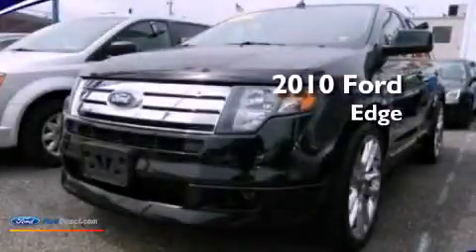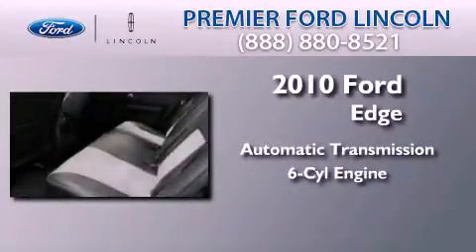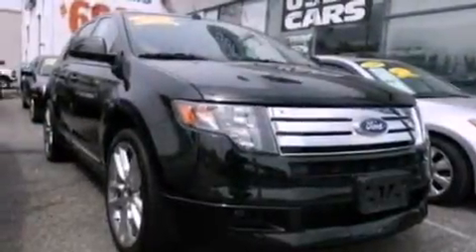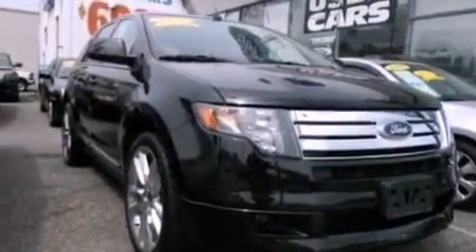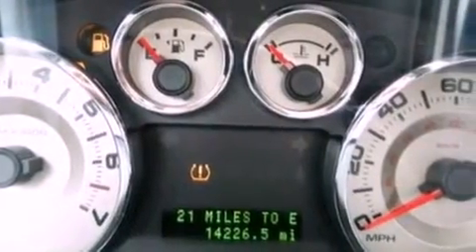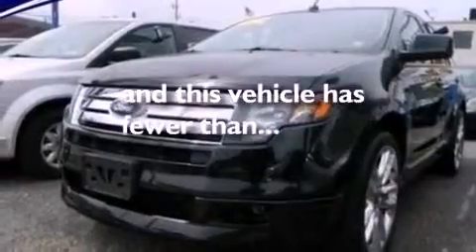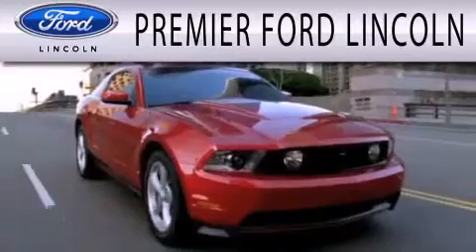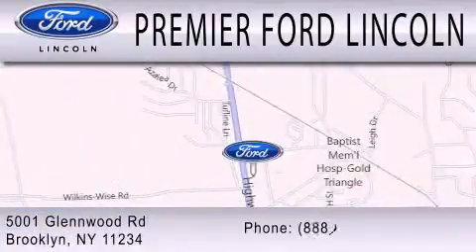2010 FORD EDGE Brooklyn NY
Year : 2010
 Make : FORD
 Model : EDGE
 Engine : 3.5L V6 24V MPFI DOHC
 Trans . : 6-SPEED AUTOMATIC
 Exterior : BLACK
 Miles : 14,226
 Interior : BLACK
 Stock : 6578F